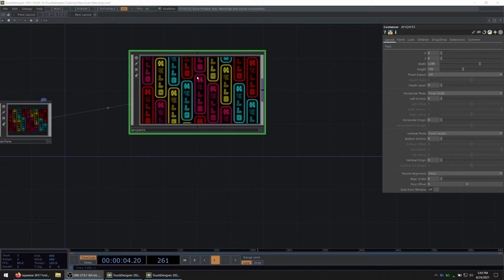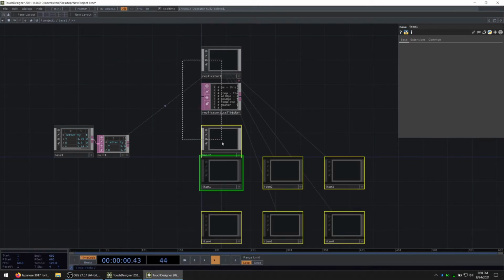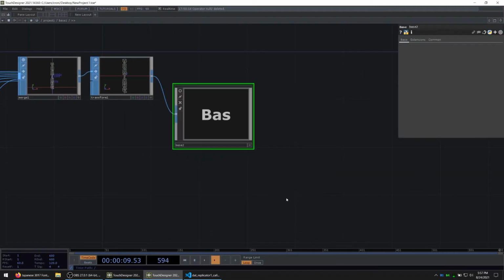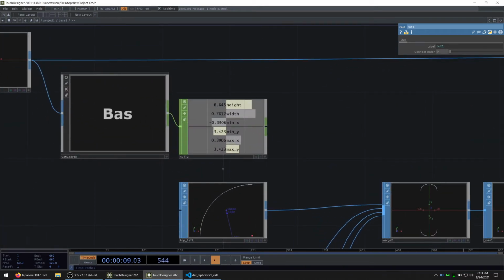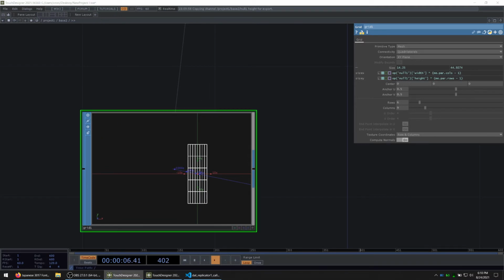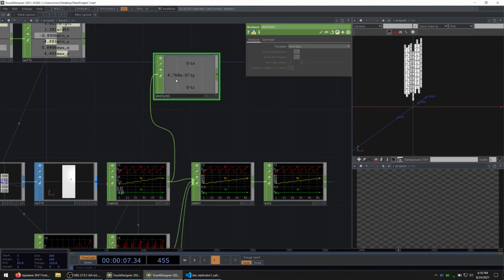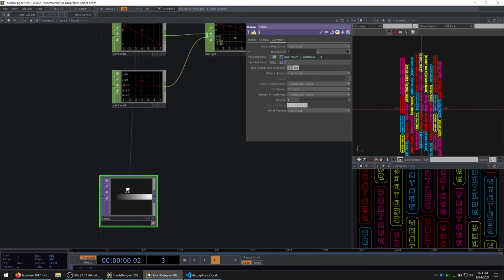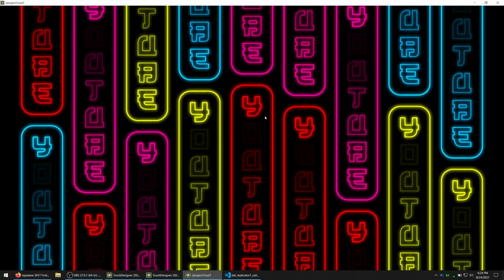How to make a neon sign in Touchdesigner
In this tutorial you will learn how to make a neon sign in Touchdesigner. The text is entirely dynamic and generated using SOPs. Instancing is used to make copies of the sign in different colors and animate them.

p.s.
This is my first tutorial! Please leave any feedback you like. Did I go too fast, too slow? Let me know. Thanks!!

Font Credit:
Japanese 3017 by Darrell Flood